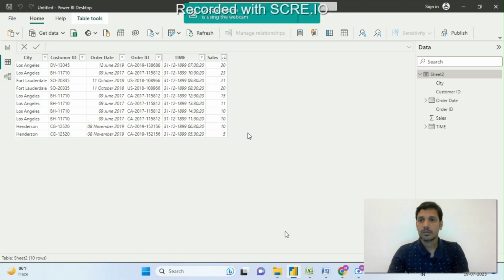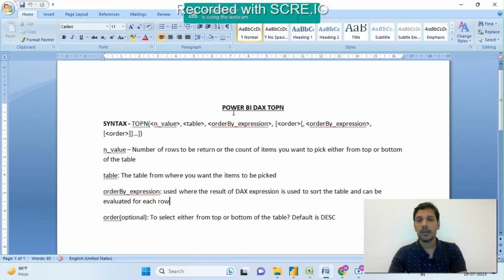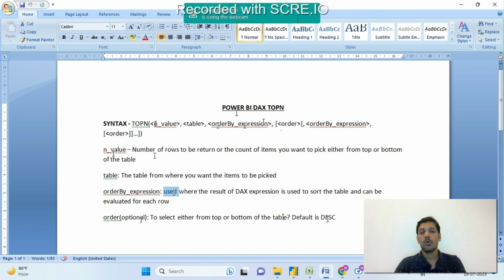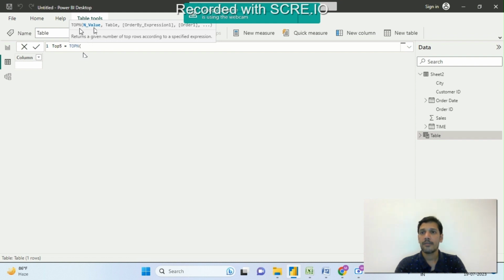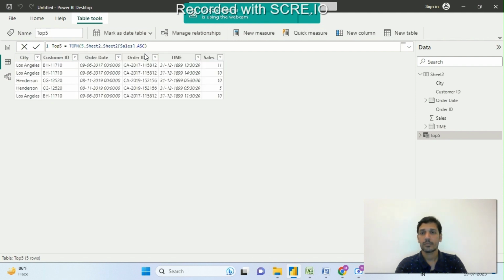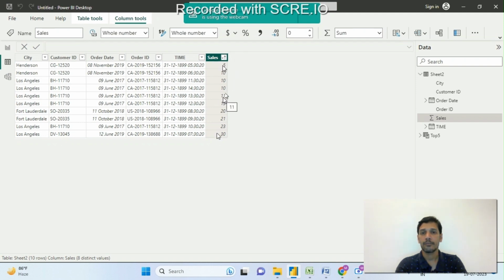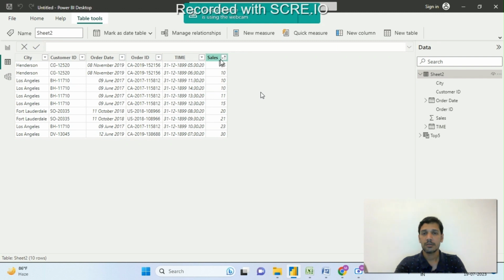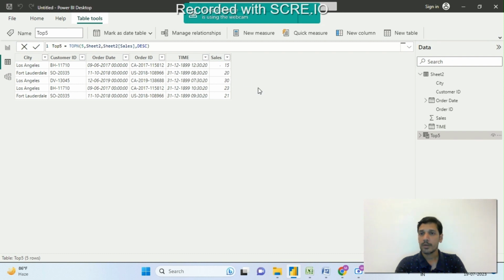7.7 POWER BI - AGGREGATE FUNCTION - TOPN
In this Session we will learn about TOPN Functions- Data Analysis Expressions.

Information functions
Logical Functions
Aggregate Functions
Statistical functions
Text functions